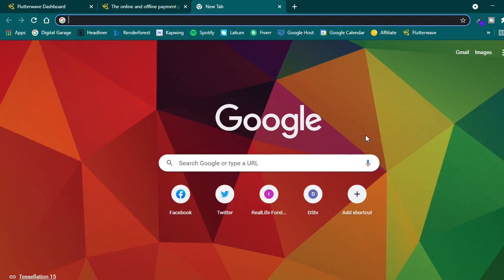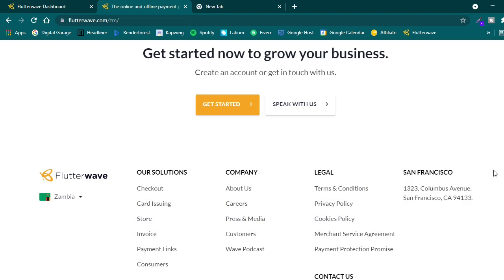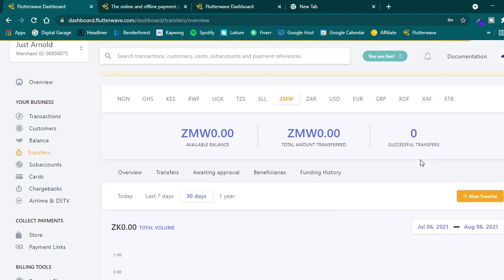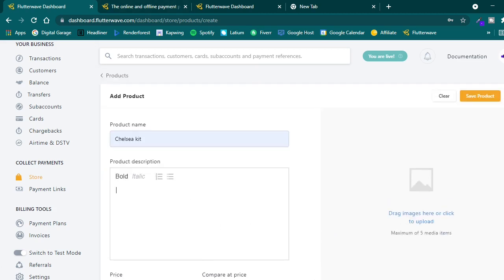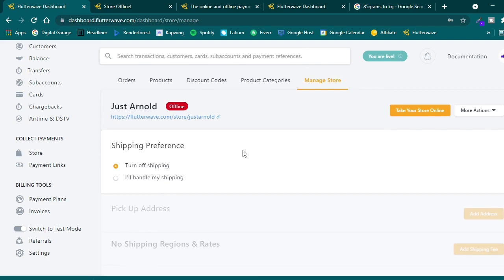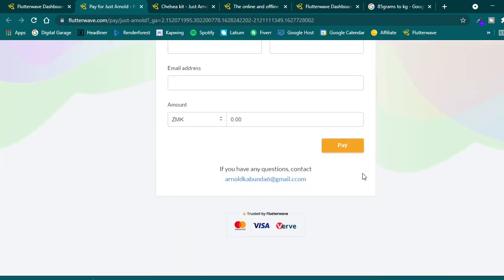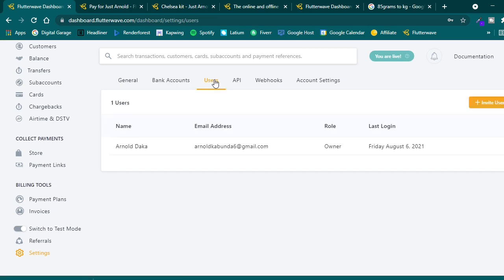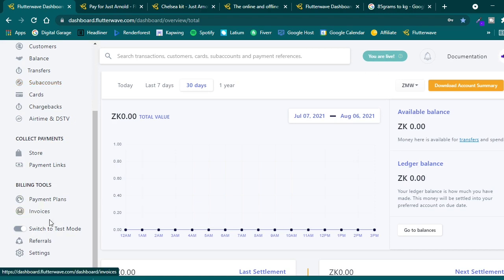How To Use Flutterwave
In this video I will be explaining what Flutterwave is about and how to fully use it, also explaining what countries can use Flutterwave.

Time Stamps:
0:00 Intro
0:07 Flutterwave Site
2:38 Sign Up
3:30 Dashboard & Overview
5:30 Create a Virtual Card With Flutterwave
7:02 Create an online Store With Flutterwave
11:12 Create Payment Links
13:20 Create Invoice
13:34 Test for Online or Offline mode
14:50 Flutterwave Settings
17:30 Outro